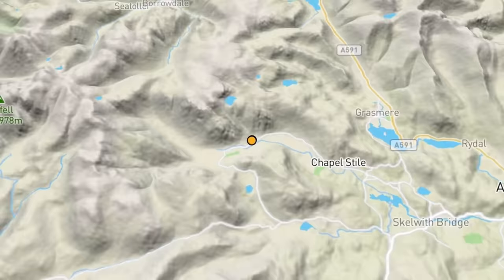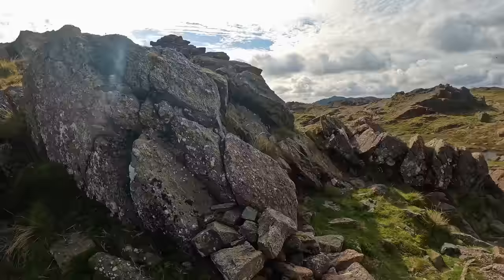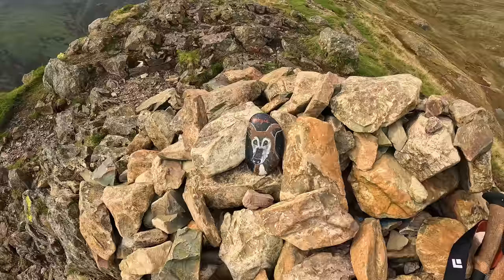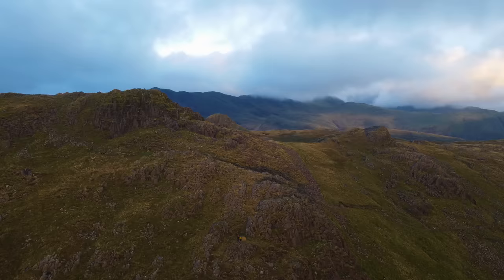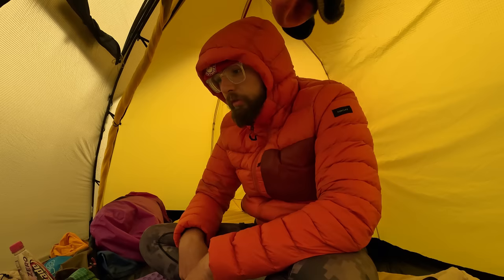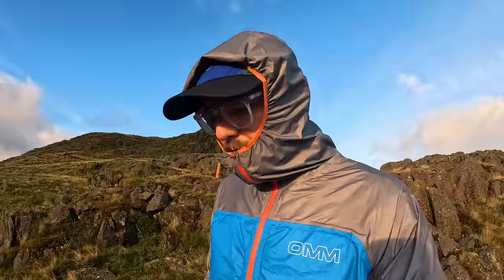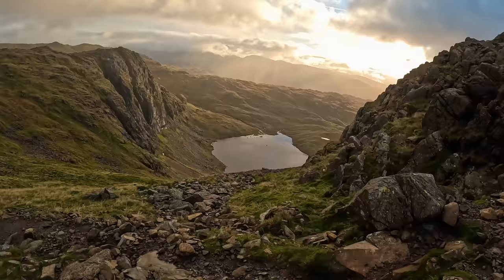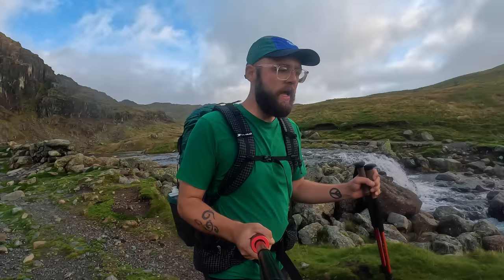BRUTAL Wind & Rain On An EXPOSED Pitch! The Langdale Pikes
Another epic day in the Lake District, this time in the Langdales.
I follow the path up along the side of Stickle Ghyll towards Stickle Tarn and complete the Langdale Pikes and obv course finding an sick spot for a wild camp. A not so peaceful and calm night as brutal gusts come in and keep me awake for pretty much most of the night.

📸 Filmed & Edited by Good Bloke Outdoors
🎸 Composed & Produced by Good Bloke Outdoors.
🎹 All Audio / Music used in this video is Original.

🍛 I get my camping food and meals from Base Camp Food

TENTS

NATUREHIKE CLOUD PEAK 2
NATUREHIKE CLOUD UP 2
NIGHTCAT ULTRALIGHT 'LANSHAN' TENT
3FULGEAR LANSHAN 2

RUCKSACK / BACKPACK

BERGHAUS 70L (Mine is the Panamax 70, no longer for sale but this looks like the closest equivalent )

SLEEP SYSTEM

RAB ASCENT 900 SLEEPING BAG
THERMAREST NEO-AIR XLITE MAT
ALUMINIUM FOIL MAT
FLEXTAIL GEAR PILLOW

CLOTHING

OMM HALO WATERPROOF JACKET
REVOLUTION RACE TROUSERS
SALOMON QUEST 4D BOOTS
NATUREHIKE DOWN PANTS (I got XL normally a M )
NATUREHIKE DOWN BOOTIES
SEALSKINZ WATERPROOF SOCKS

EAT / DRINK / COOK KIT

LIXADA POT
SOTO WINDMASTER STOVE
TITANIUM SPORK
SEA TO SUMMIT X MUG
SEA TO SUMMIT X BOWL
GAS HOLDER
GAS COSEY (CHECK DIMENSIONS)
TRANGIA FRYING PAN
PAN HANDLE
ELITE FLY MTB 750 BOTTLE

ELECTRONICS / FILMING GEAR

GO PRO HERO 11
GO PRO ENDURO BATTERIES
IPHONE 14 PRO MAX
DJI MINI 2 DRONE
ANKER POWERBANK 26,800 MAH
ANKER POWERBANK 10,000 MAH
SUNBLESA HEAD TORCH
FLEXTAIL GEAR PUMP / LIGHT
THERMOMETRE (2 PACK)
ALLPOWERS R600 POWER STATION
ALLPOWERS R600 WITH SOLAR PANEL

MISC

COGHLANS TROWEL

(If you purchase items using these Amazon links, I will get a TINY and i mean bloody TINY commission ( at no extra cost to you!! ) Just letting you know. Nice 1 mate